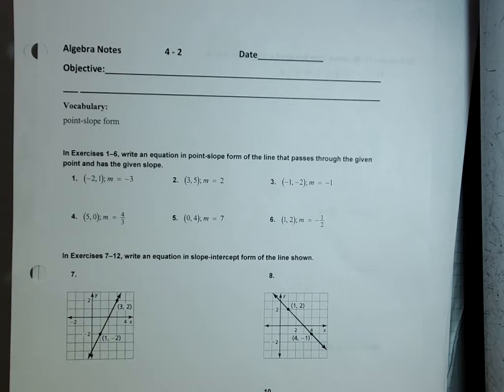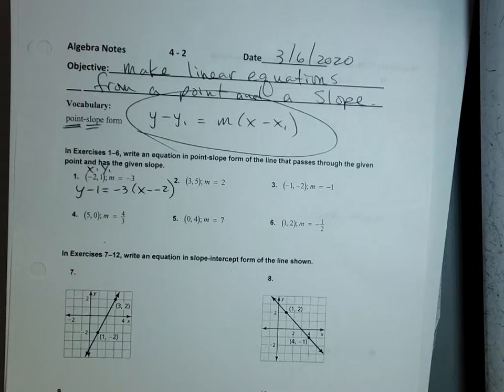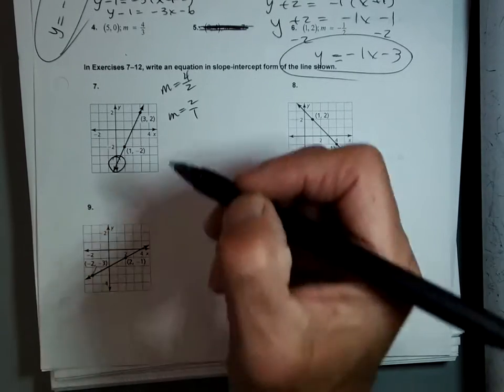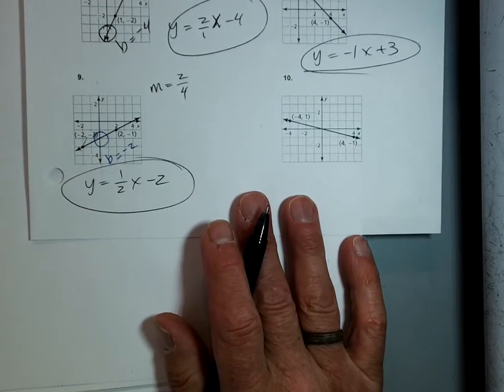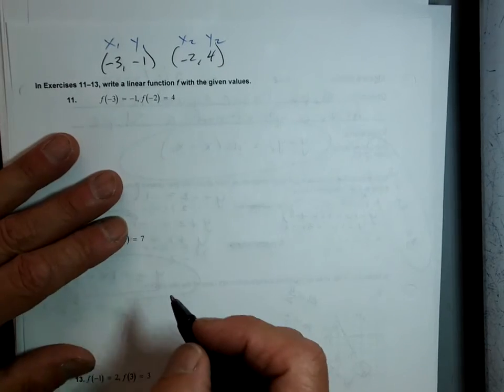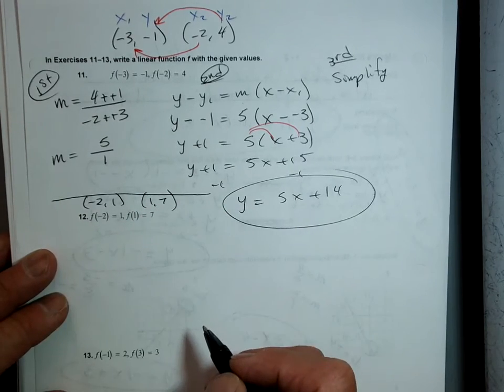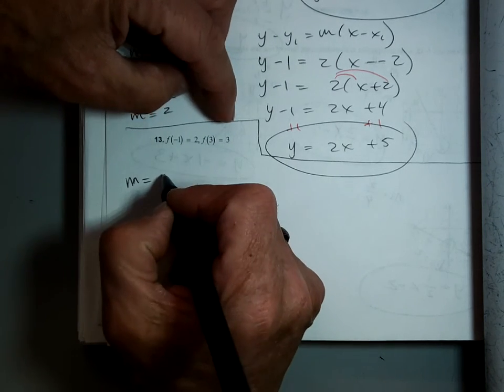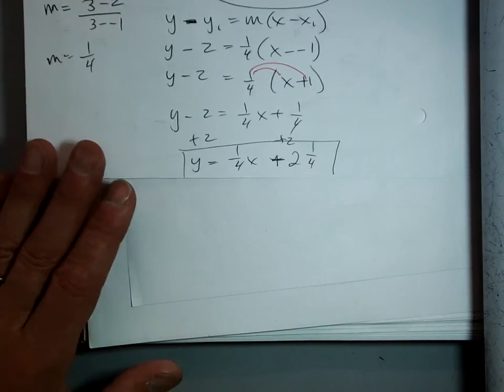a4 2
Description